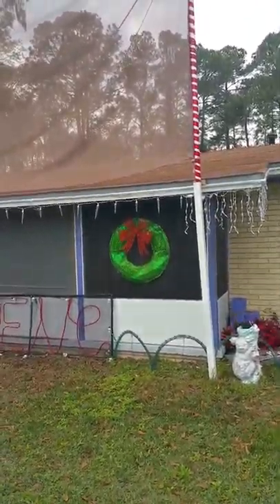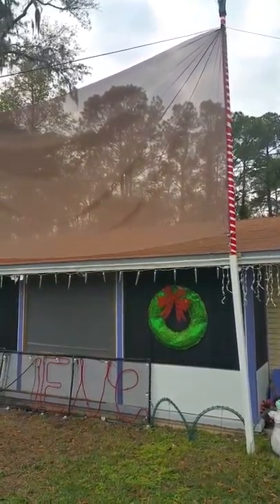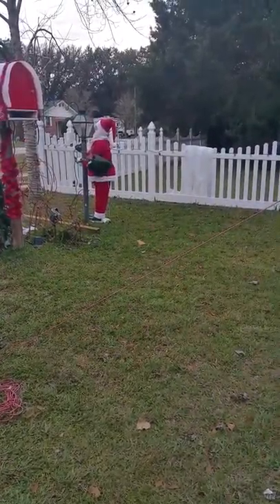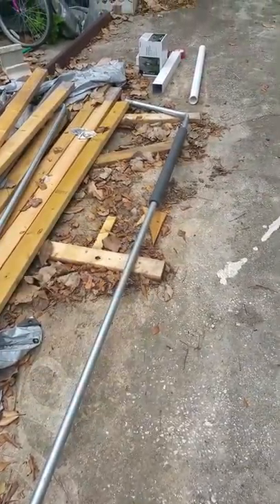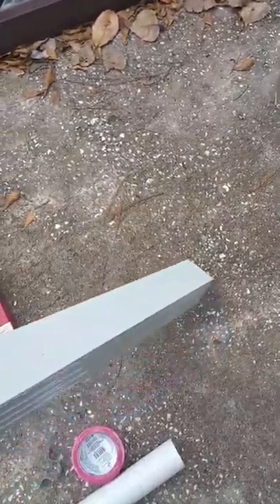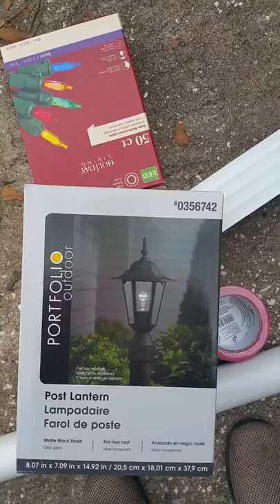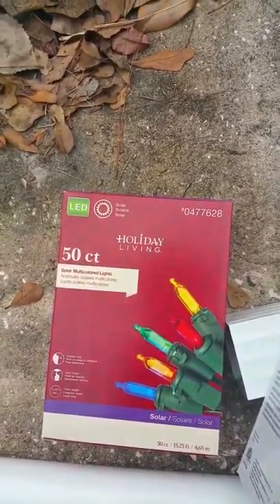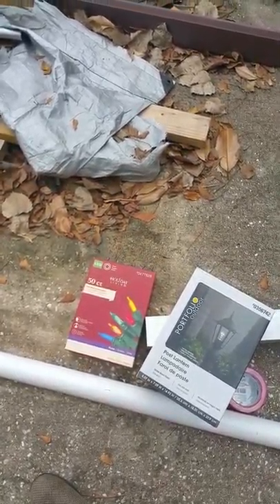Setting up projection screen for Santa Sleigh and Reindeer digital decoration by Jon Hyers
(4)  10' sections of 1/2 inch heavy duty electrical pipe (galvanized pipe) with threaded ends & couplings

(2) 10' pieces of 2" in PVC thick wall pipe with (2) 3" x 2" PVC reducer couplings to attach lamp bases to the PVC

(2) 6' pieces of .75 diameter foam tube pipe insulation (so the metal pipe won't be loose inside the 2" PVC on the top 10' section of pipe, it will fit snug)

(2) lamp post lights
(2) sets of 50 count LED solar lights to put in lamp posts

(4) 2"-3" stainless steel band clamps to help attach the raw netting to the PVC at the top and bottom of the top 10' section of PVC

A roll of Red duct tape to stripe the PVC

(2) galvanized 1" clamps to attach the pipes to the eaves on the house

Para cord to stabilize the posts, from the sides and from the front

(2) 10' x 3.5" square gutter pipe to cover the bottom sections of the galvanized pipes

(1) 10' x 20' shade privacy mesh - color is cocoa brown of raw netting I found

here is the technique I used to attach the netting to the PVC, before securing it with the band clamps

I will be posting another short tutorial of the materials I used to build a cute Super Large Christmas Mailbox to house the projector